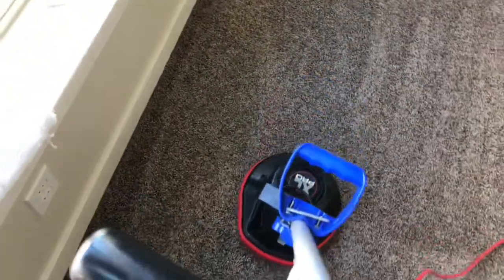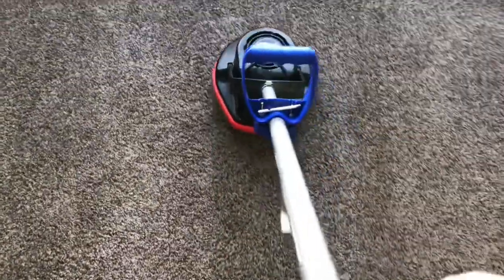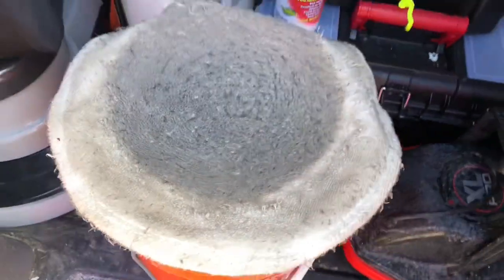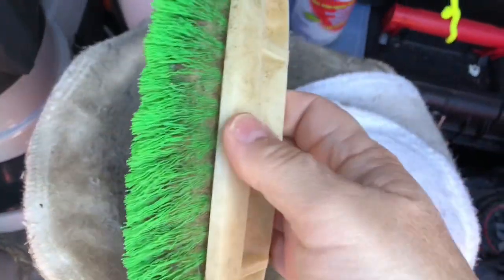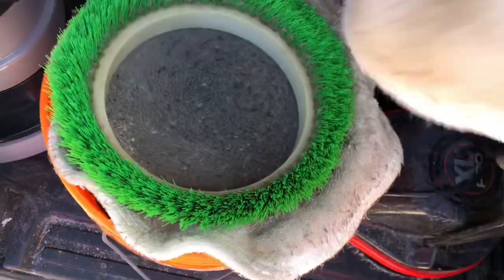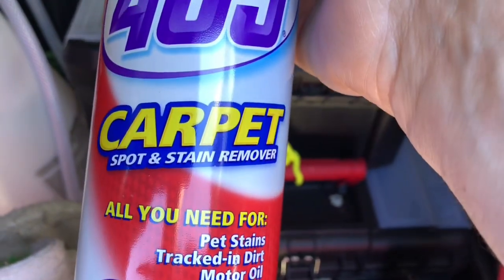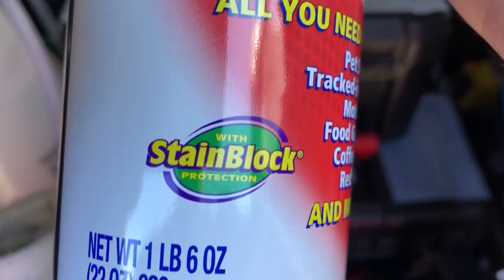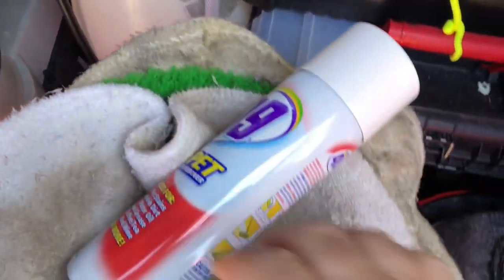Emergency Dry Foam Carpet Cleaning Saves the day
Oreck Orbiter